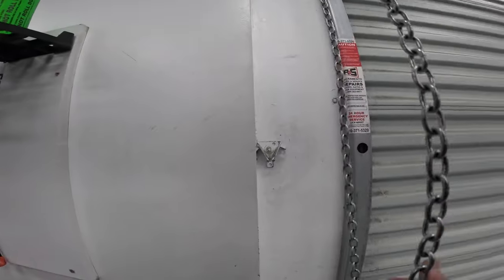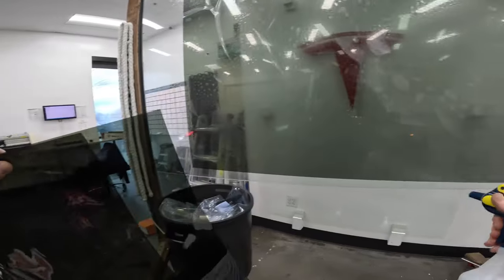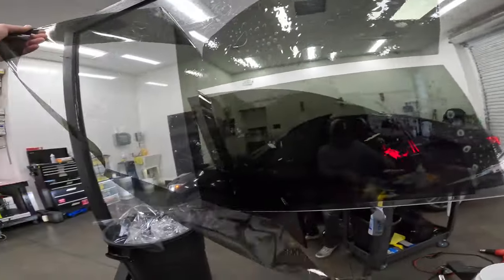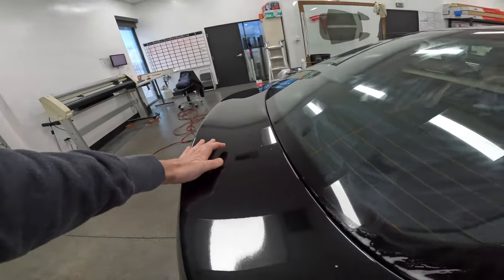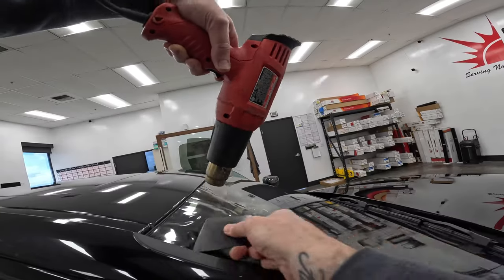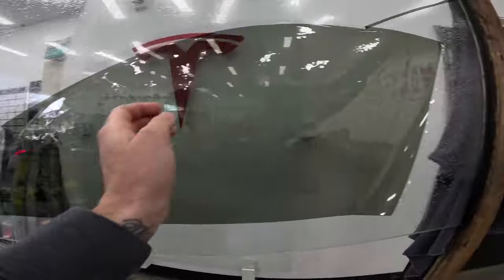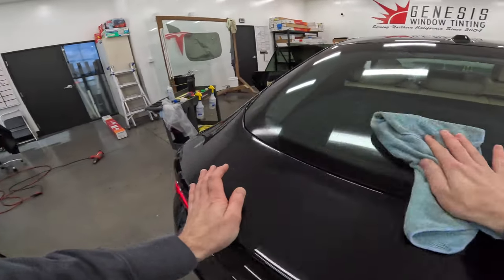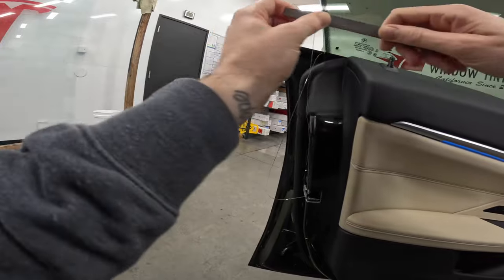BMW | i4 | POV | Ceramic Window Tint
Please watch all the way to the end and let me know if there's any videos you’d want to see more content on.

This video is a little look into how I install window film on a 2023 BMW i4. There are MANY different techniques when it comes to installing window tint on cars, so this is just the way that I go about doing it. Seeing the process done to my VW Golf back in 2004 was what got me fascinated with tint and I thought that others might like it as well.

Super excited to share this with you, I hope you enjoy!

Link for products from THIS video:

Olfa 9mm Knife
Spray Bottle
Glass Cleaner
Microfiber Towels
Orange Crush Tint Squeegee
Tint Squeegee Handle
Triangle Tint Tool
Milwaukee Heat Gun

Video shot on:
GoPro HERO 11

Edited with:
Apple Mac Mini
Final Cut Pro X Software

Have a brand or band that you want represented on the channel?